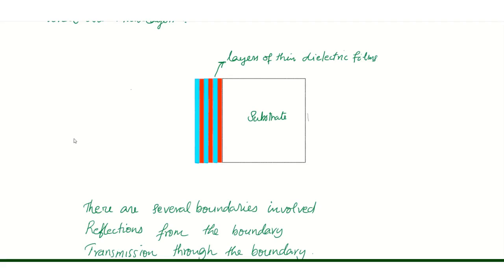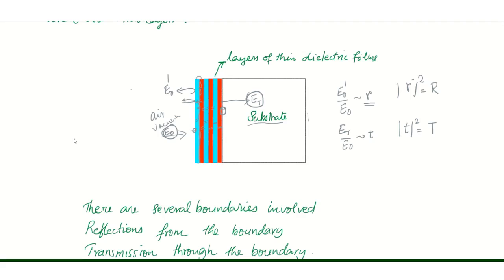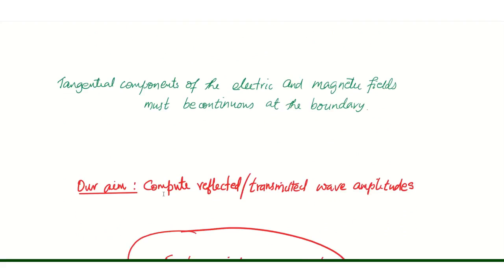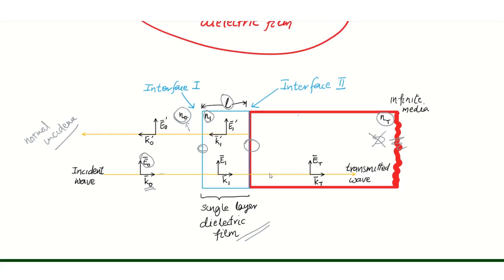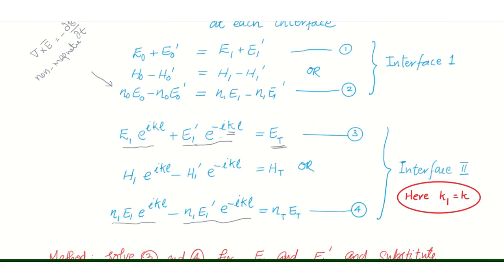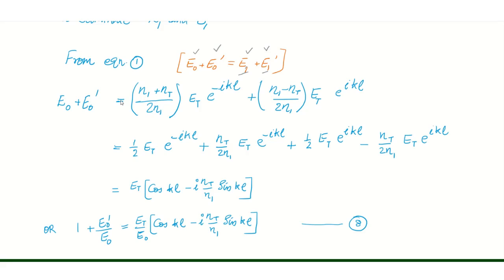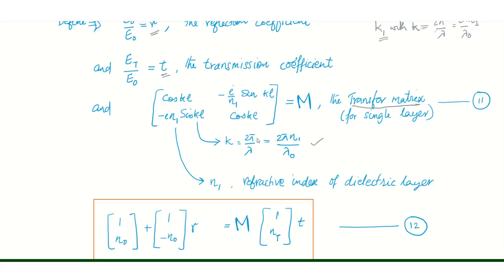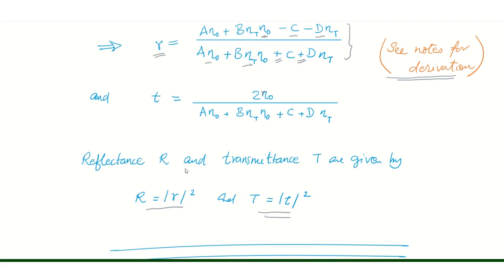Interference - Theory Of Multilayer Films